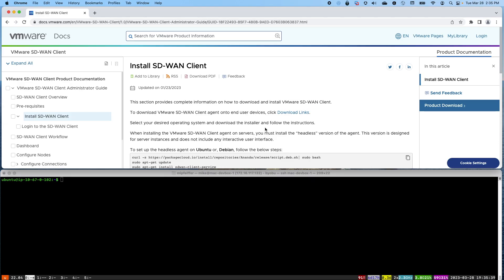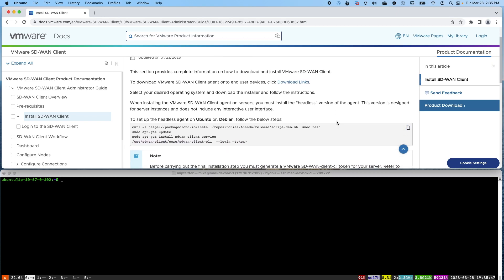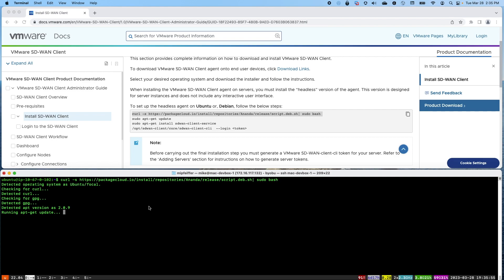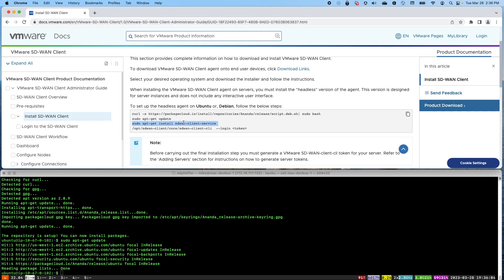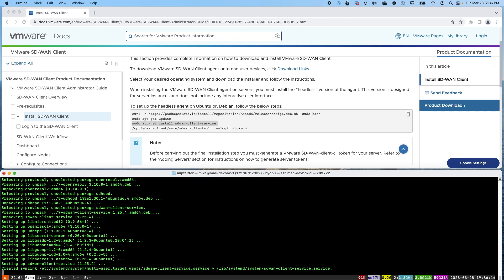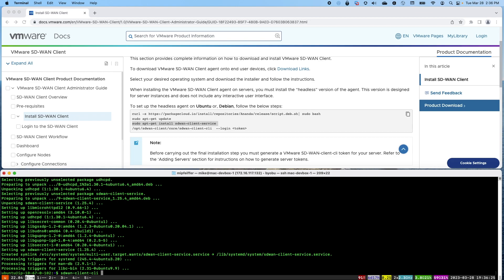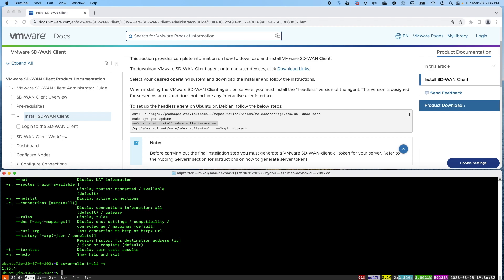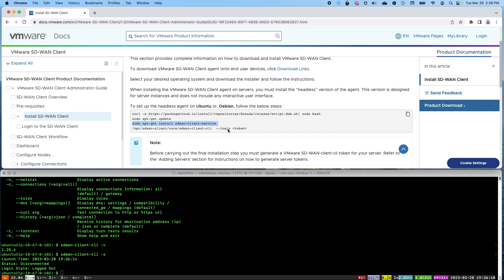VMware SD-Access Installation on Linux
Updated 8/22/23: VMware SASE Orchestrator is now VMware Edge Cloud Orchestrator™, and VMware SD-WAN Client is now VMware SD-Access™!

Here you will see the steps needed to install the VMware SD-Access software on a Linux operating system.